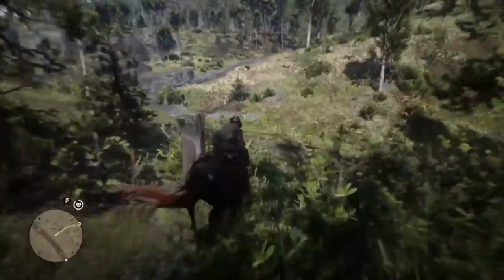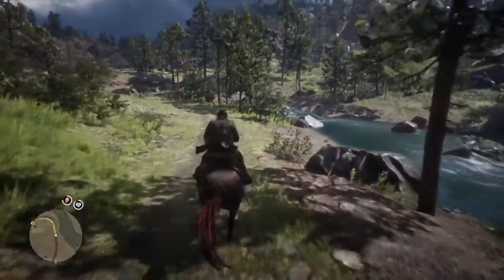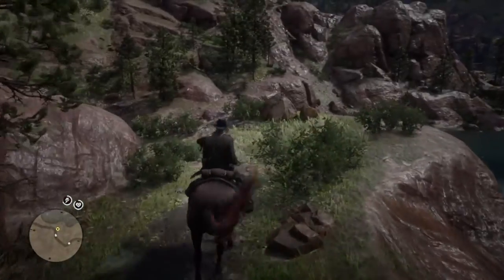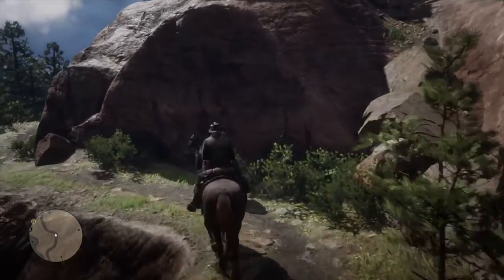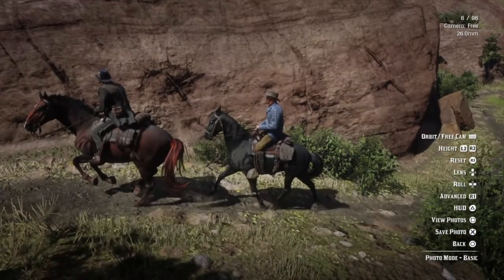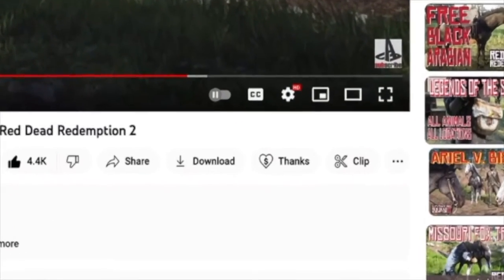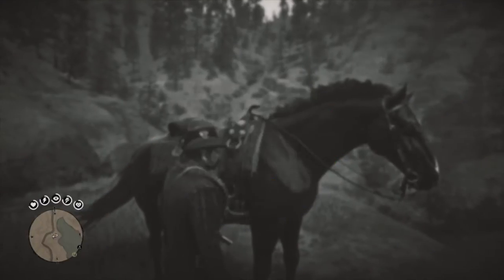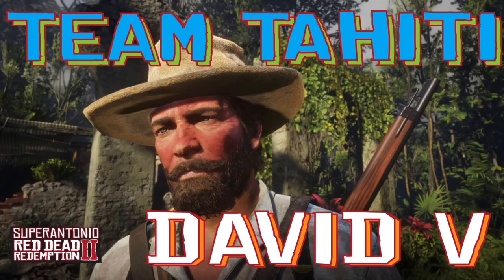Racing Ariel With The Liver Chestnut Hungarian Halfbred, in Red Dead Redemption 2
arthur found boadicea, with a little help from save wizard, the pc save mod editor...  (unsponsored)!